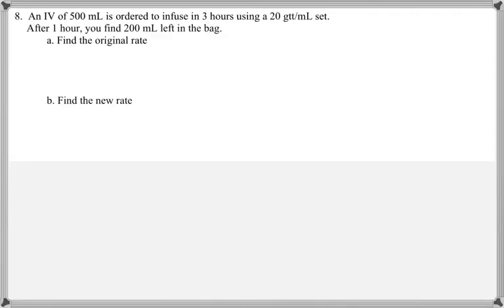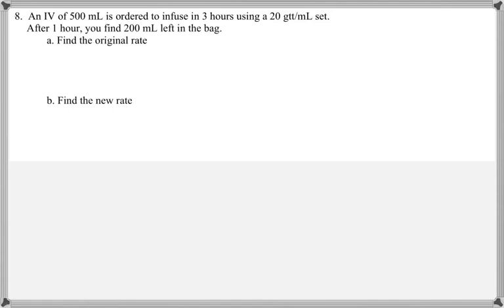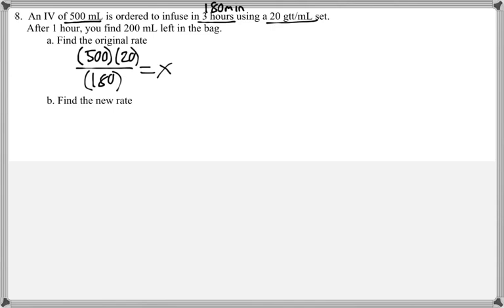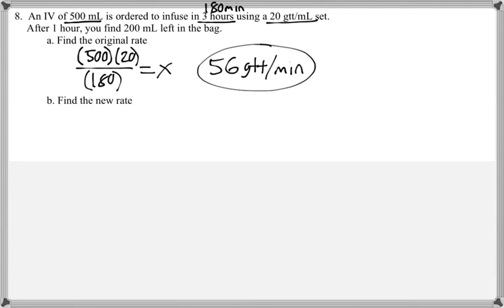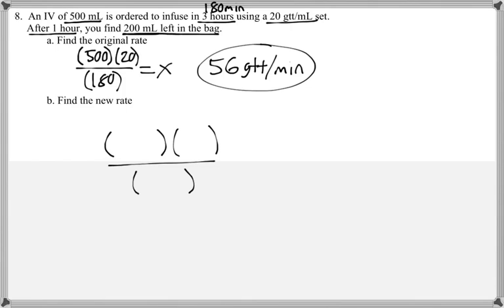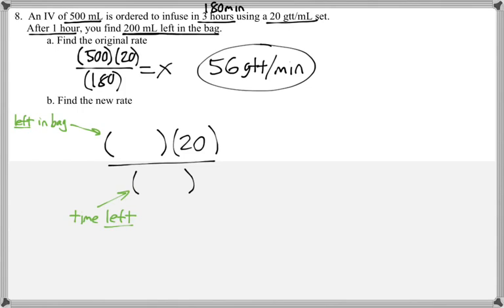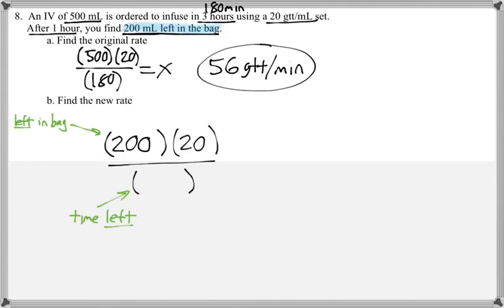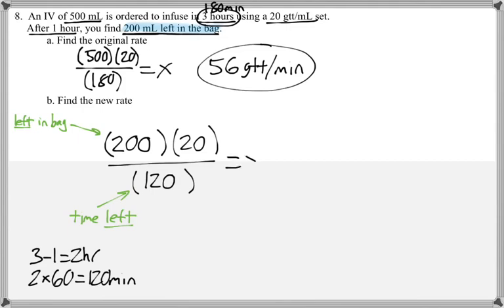Math 117 : Chapter 17-18 #8 (Math For Allied Health Tutorial : IV Flow Rates)